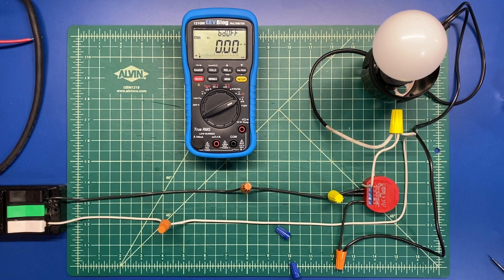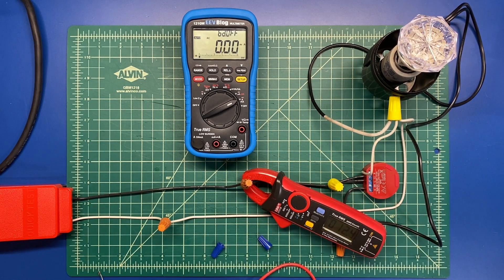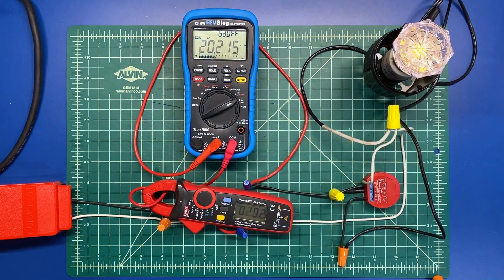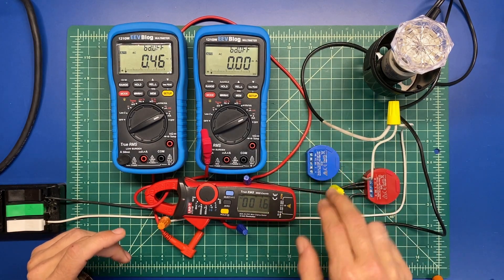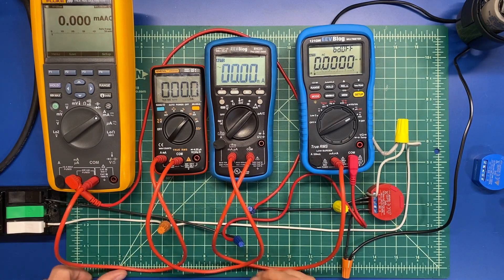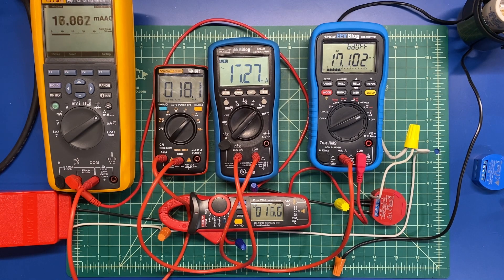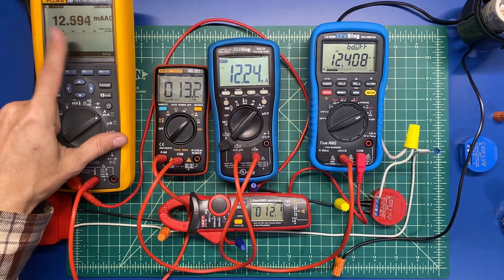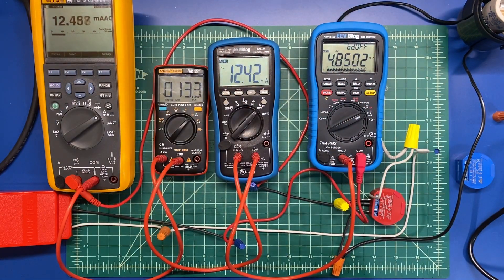121GW Auto Ranging Issue (bug?)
Simply put, this is showing an issue with the 121GW auto ranging. I am not the first to discover an issue with the auto range, Joe Smith discovered an auto range issue with the voltage during his review of the meter.
Joe's Video:
I happen to see this same behavior when measuring AC low current mA.
This happened originally on firmware 2.02 (publicly available) and I have also tried firmware 2.04 found posted in the forums, the new firmware didn't address the issue.